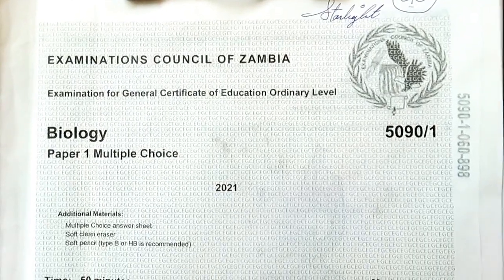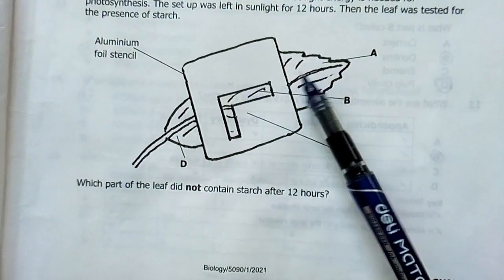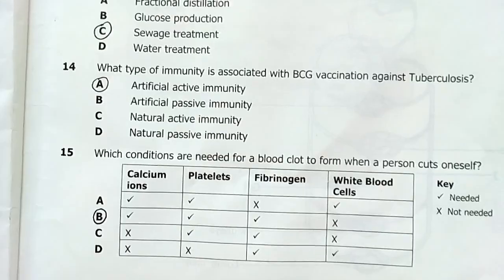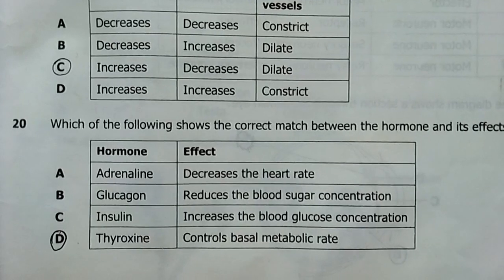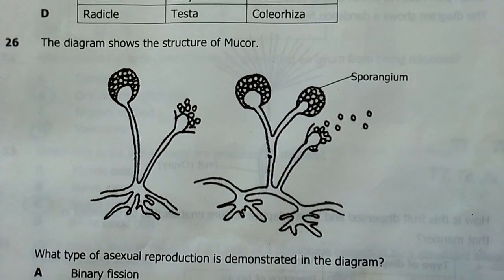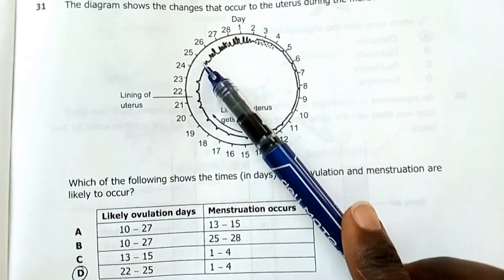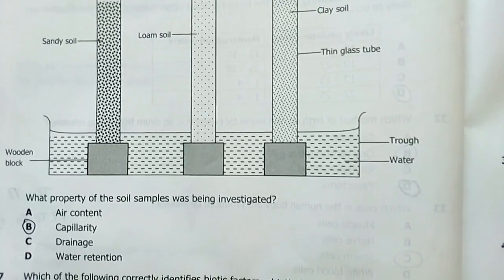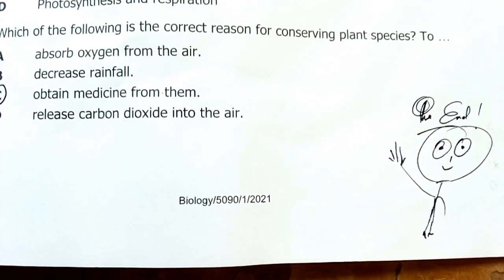ECZ GCE Bio Pp1 2021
solved biology paper 1 GCE 2021